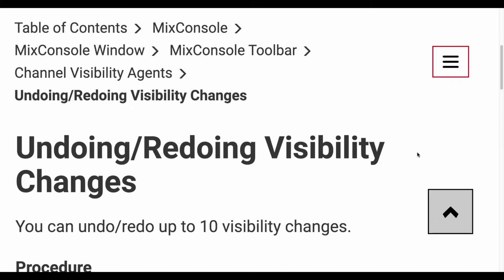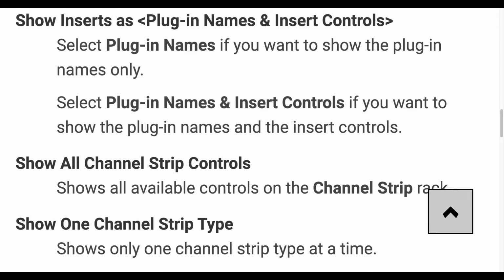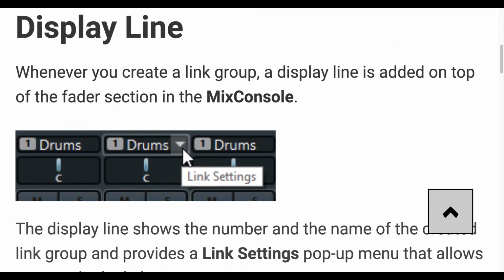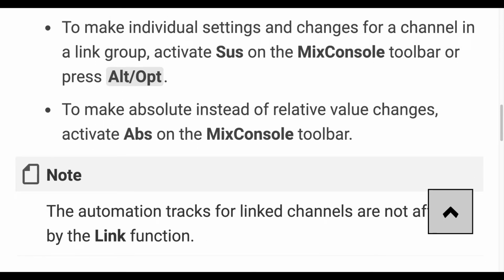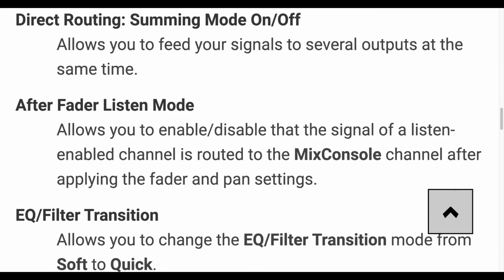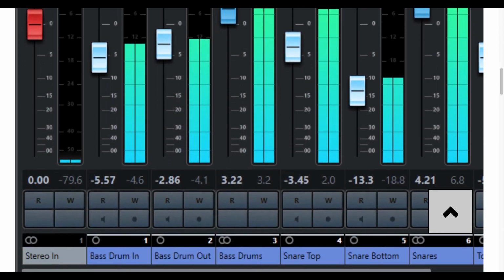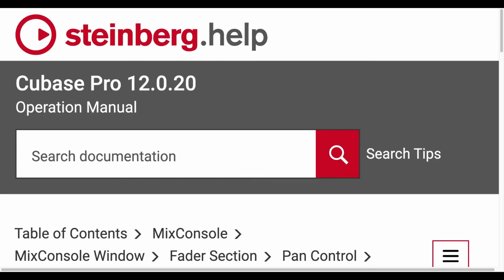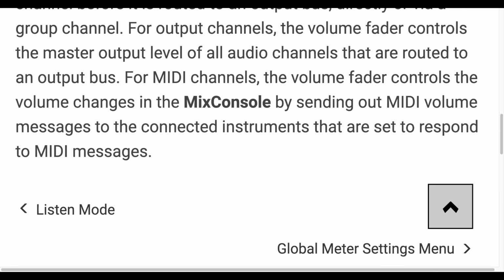Cubase 12 (Part 28)